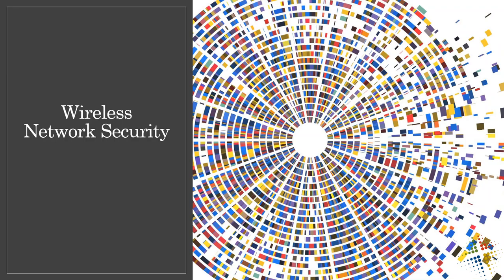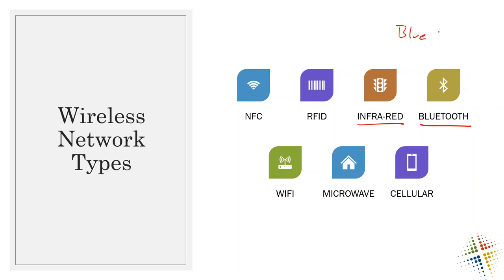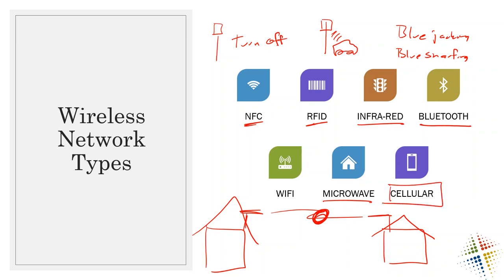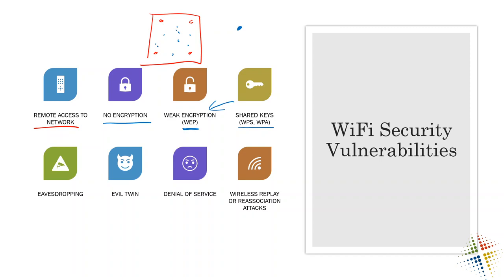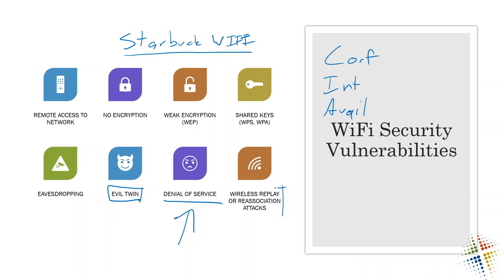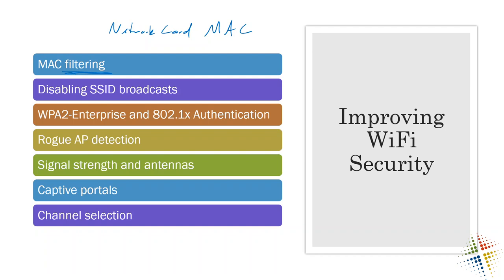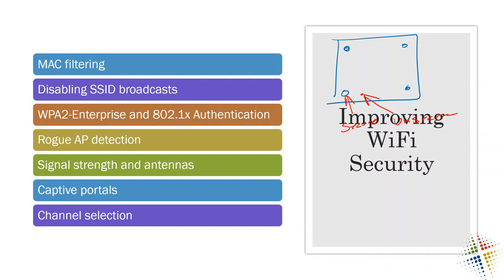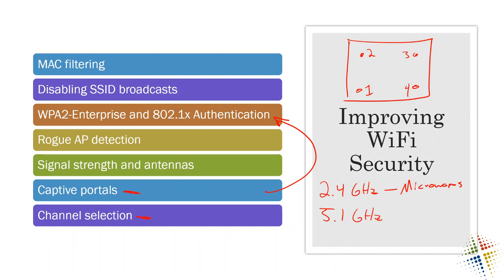Wireless Network Security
An introduction to Wireless Networks and the security options available. We discuss the various type of wireless networks: including PAN, WLAN, and WAN. We cover may of the common issues found in wireless networks, as well as common methods to improve wireless network security.